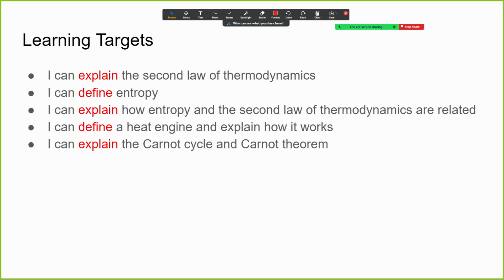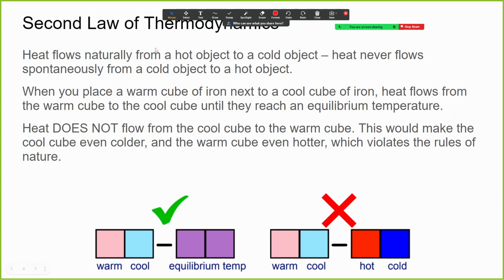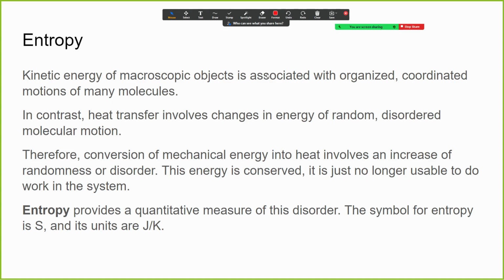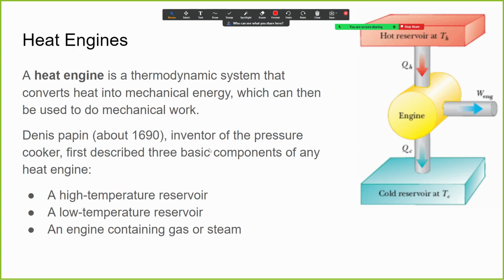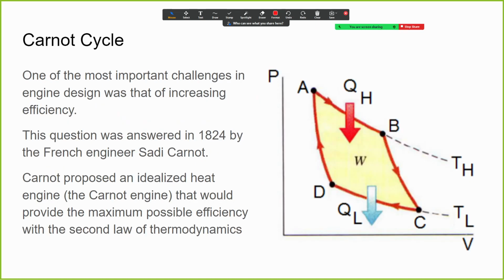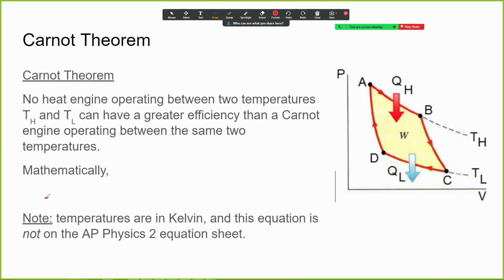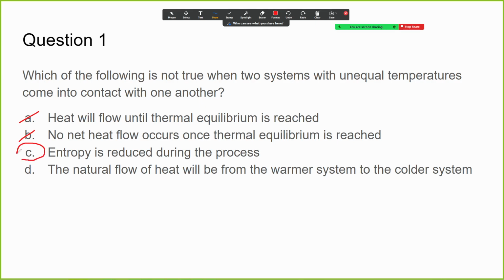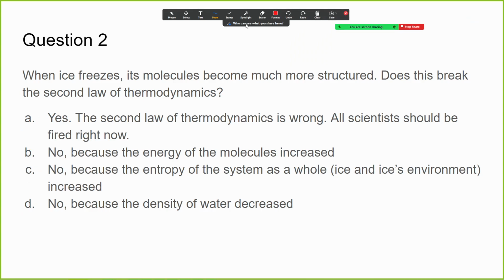Thermal Physics VII